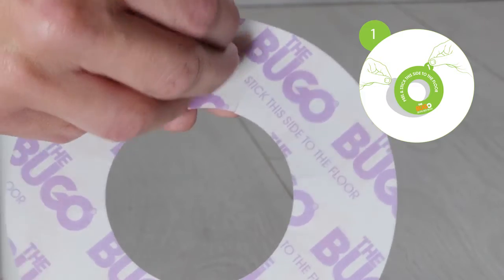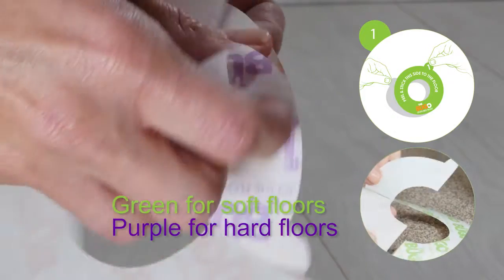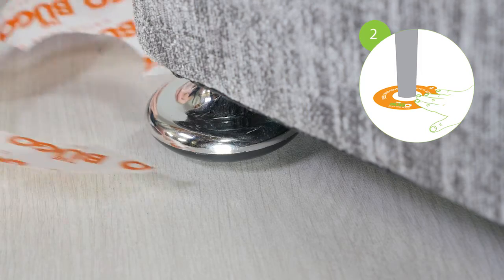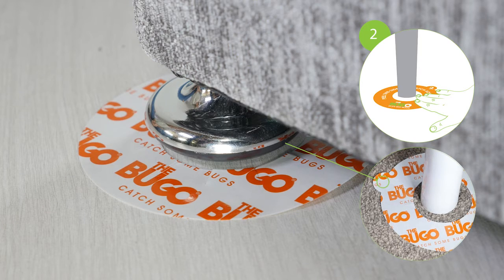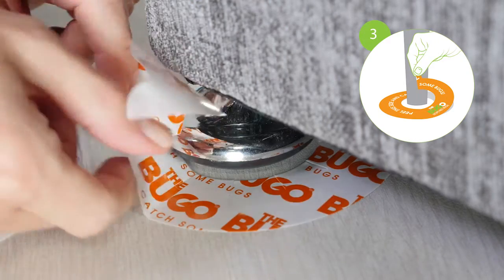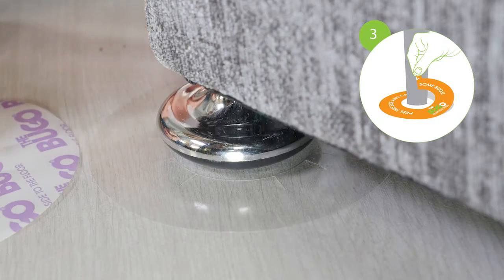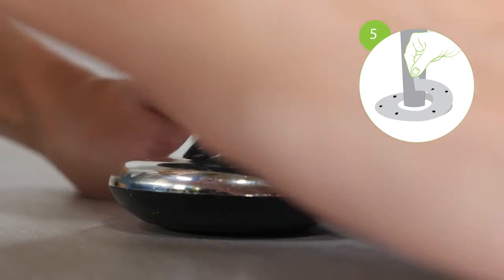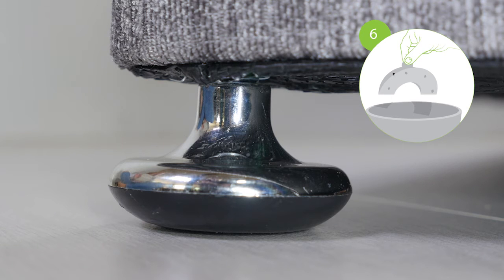The Bugo - How it works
An effective bed bug and insect monitoring device that sticks to the floor around the bottom of bed legs. The product offers an innovative solution and acts as a barrier and detector to stop bed bugs and other crawling insects from getting into beds.